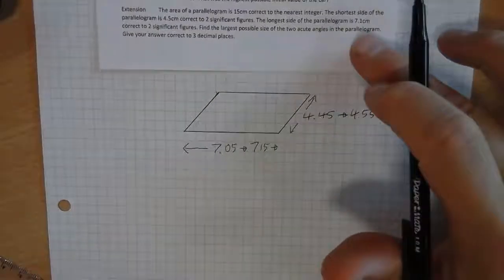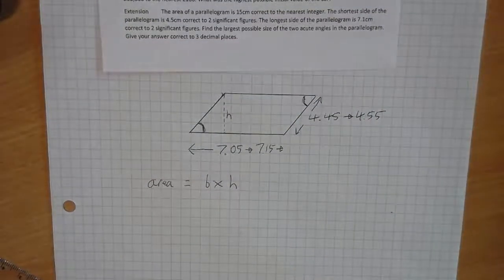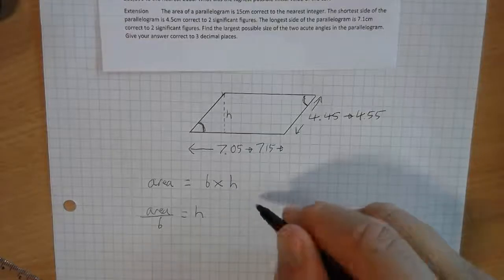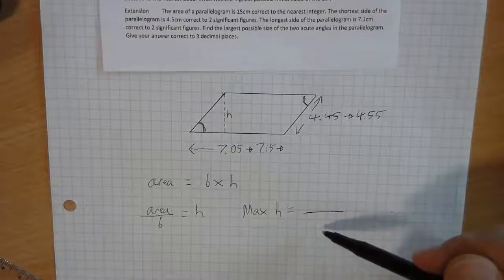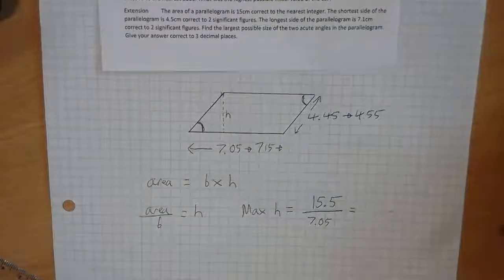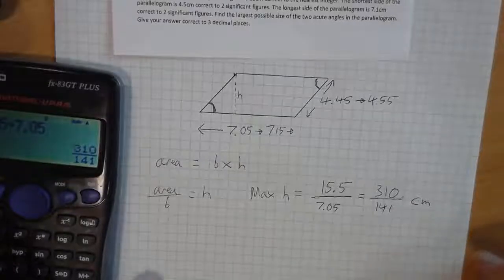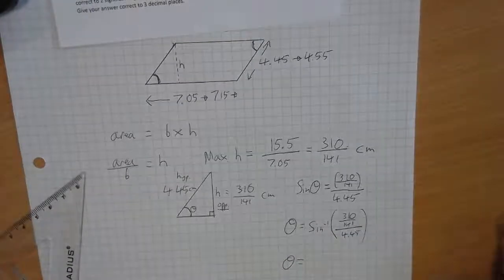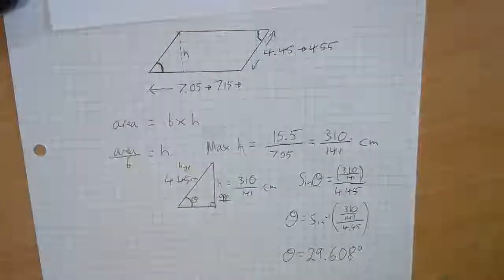Limits of Accuracy Ext Q. (Parallelogram, Trigonometry)